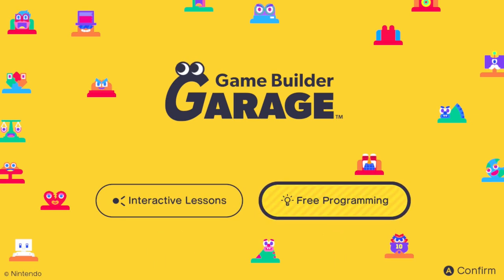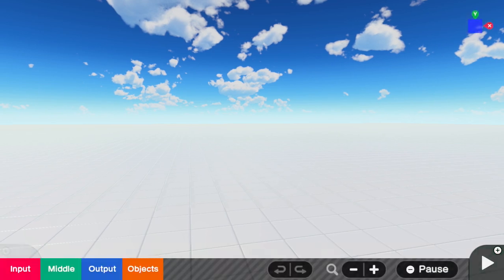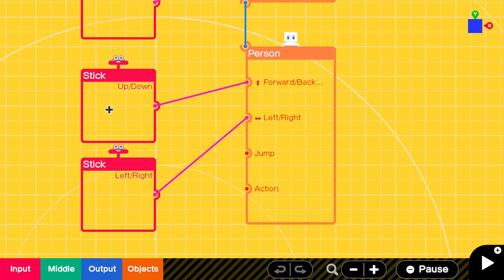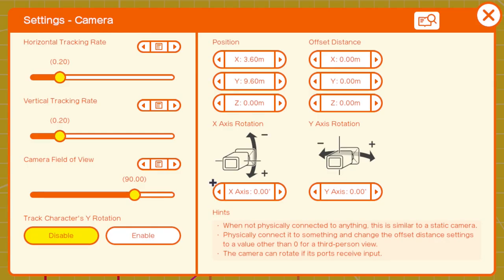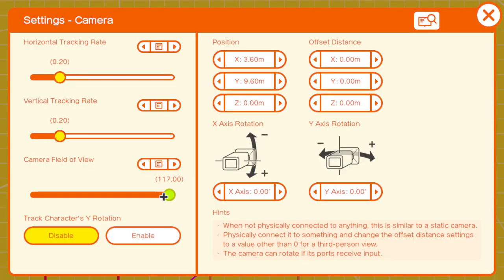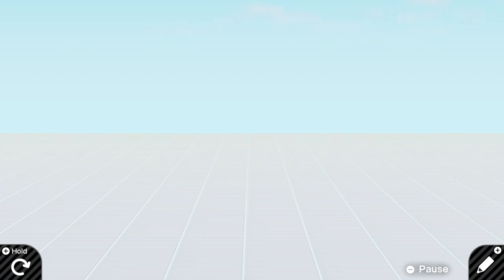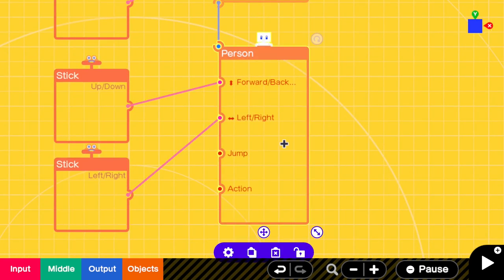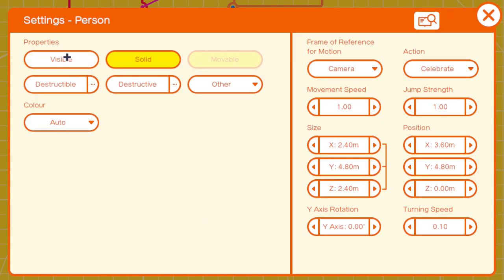First Person Camera Tutorial in Game Builder Garage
How to make a first person camera in Game Builder Garage!